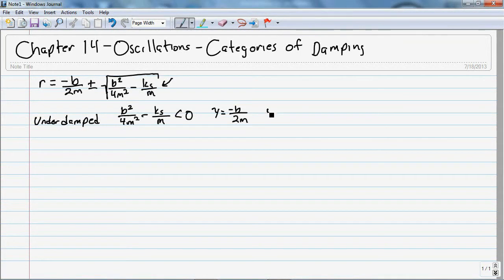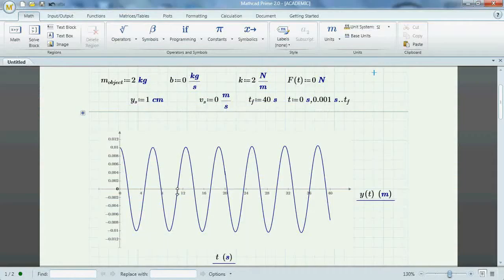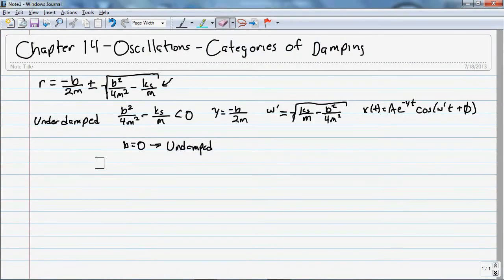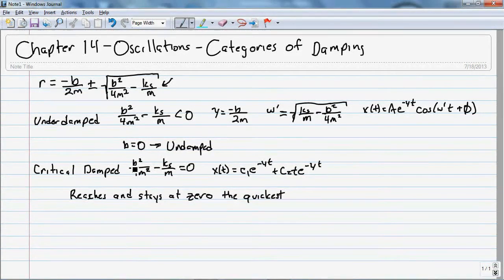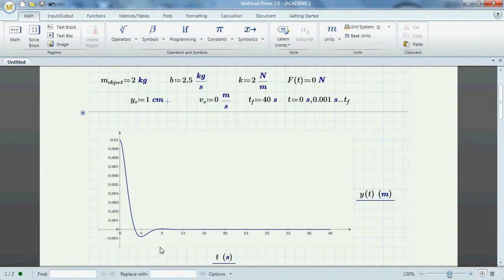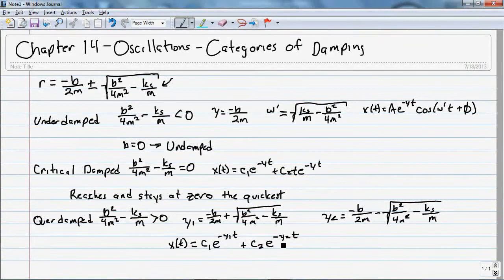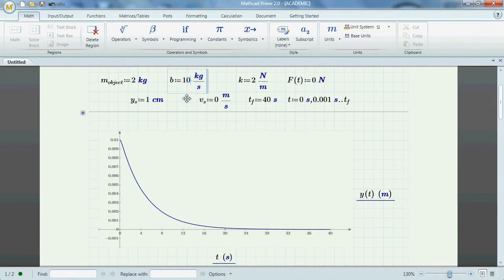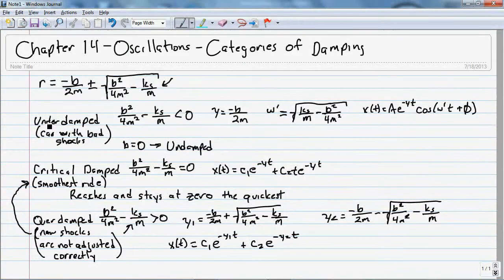0309 Chapter 14 Oscillations Categories of Damping